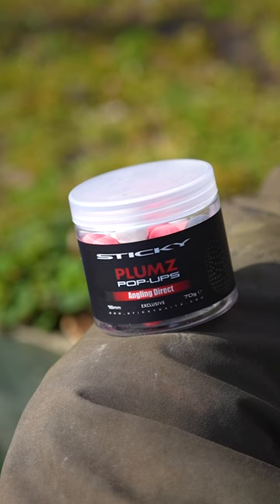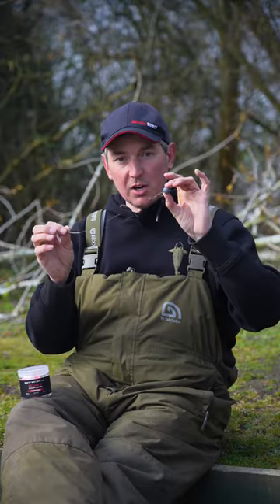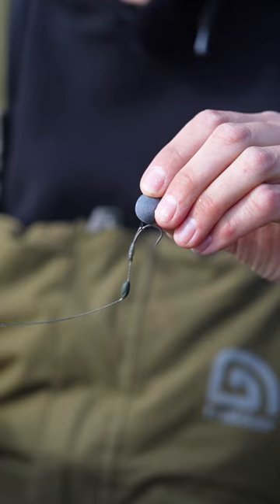Phil's top tip for this spring! 🌼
If diving birds are an issue in your carp fishing this spring, then this is a must-try tip!